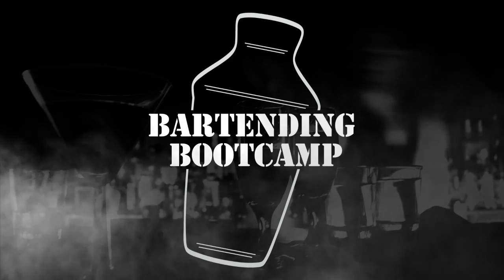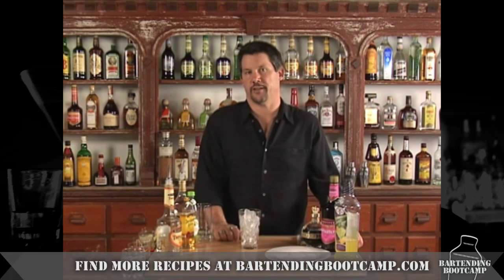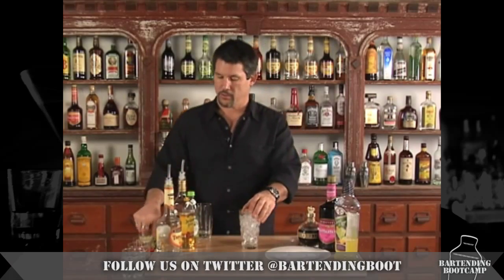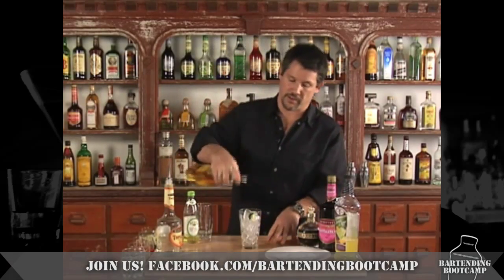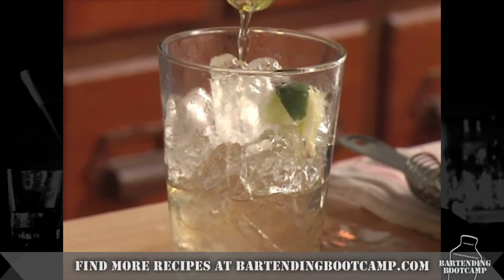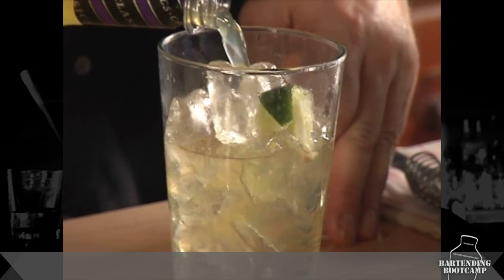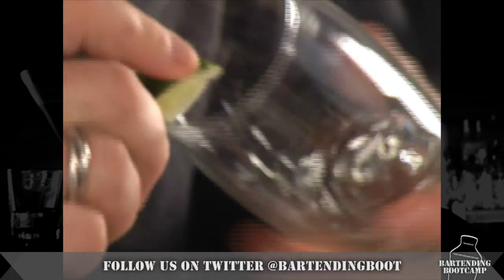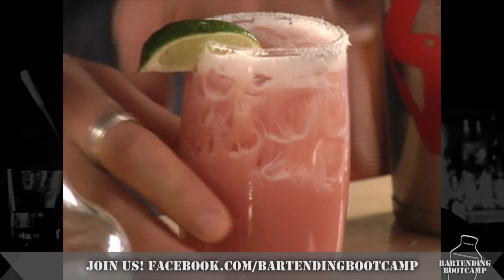How to make a Raspberry Margarita - Drink recipes from Bartending Bootcamp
Ingredients:
1 1/2 oz Tequila
3/4 oz Triple Sec
1/2 oz Razzmatazz or Chambord
Splash of Sweet and Sour

Combine all ingredients into empty cocktail shaker and taste. Adjust to your liking then add ice, shake and strain over ice filled margarita glass

Use a lime to help salt the rim of your glass!